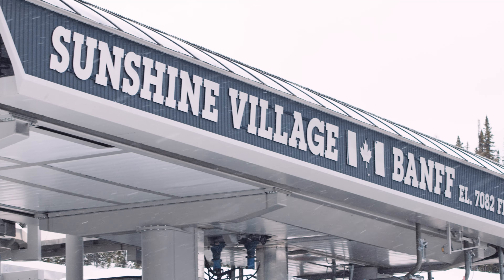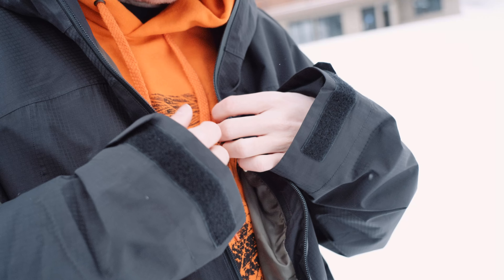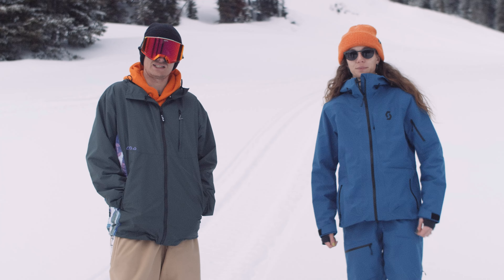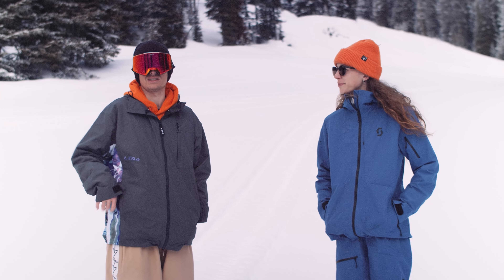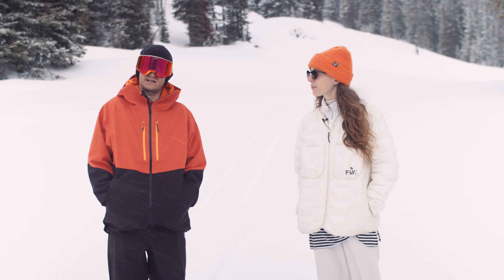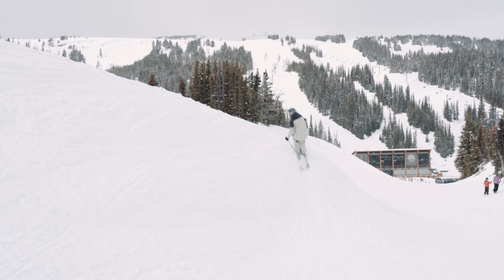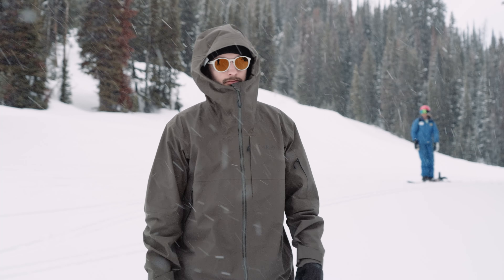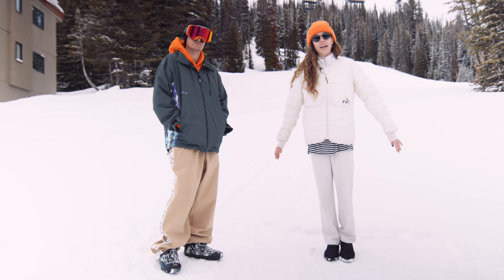The Best Ski Outerwear For 2025 | Reviewed & Compared At Newschoolers Gear Week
We had another incredible week at Banff Sunshine Village for our Gear Week. We had the best products, some amazing conditions, and access to a range of incredible terrain parks for testing. Alongside the staff of both Newschoolers and Powder, we had more than 20 local rippers involved in testing outerwear from brands across the skiing spectrum. Out of everything we tested, we narrowed it down to the five best kits for doing it all from the park to backcountry touring.

00:00 Intro
00:52 Armada Ansel Jacket & Team Cargo
03:38 Scott Vertic 3L Jacket & Bibs
06:11 Rossignol Evader Jacket & Pants
08:06 Armada Pavara Jacket & Rayleigh Bibs
10:08 Rab Khroma Diffuse Jacket & Pants
12:14 Outro